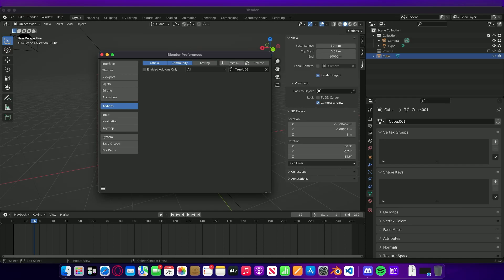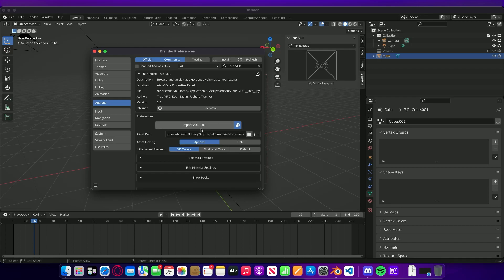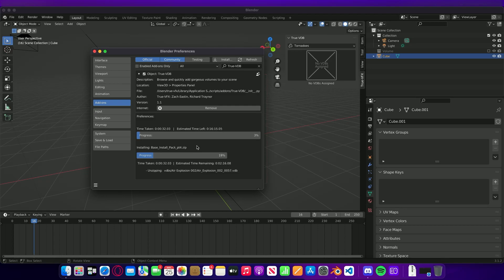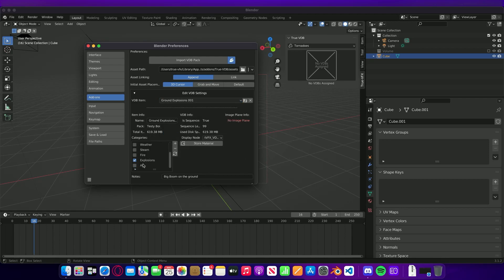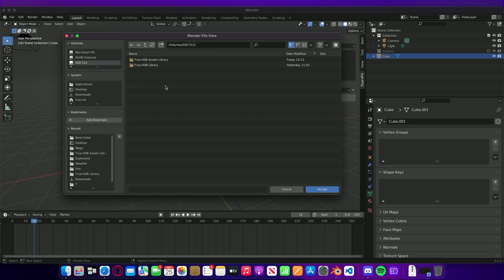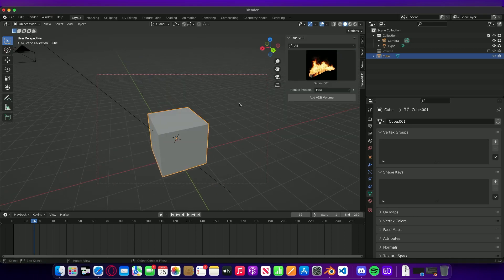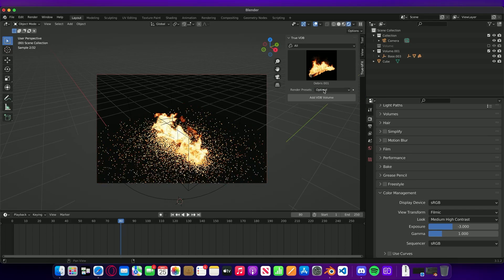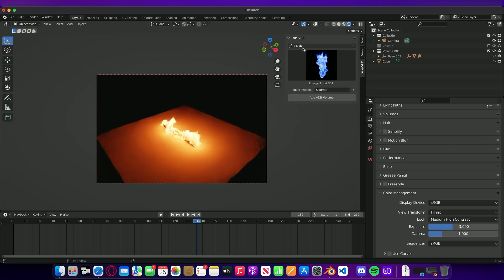True VDB Install v1.1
The installation of True-VDB version 1.1 plus packs. This was recorded on Mac but the same process applies for Windows and Linux users